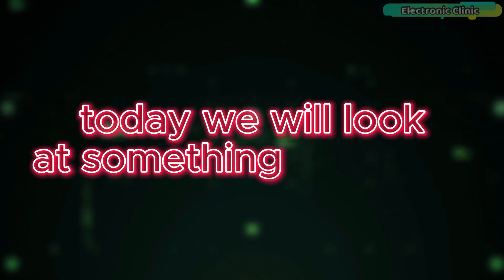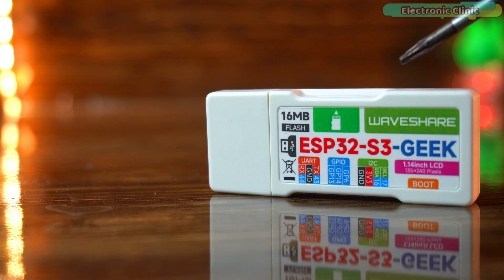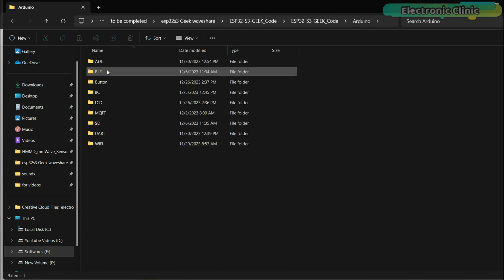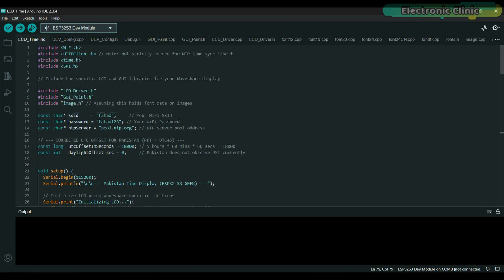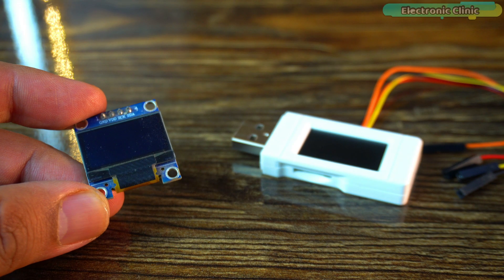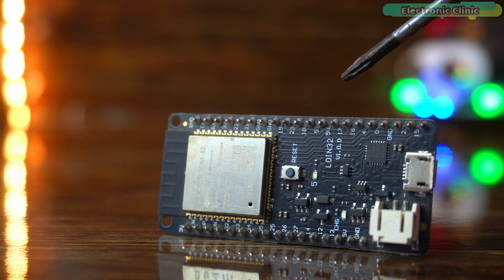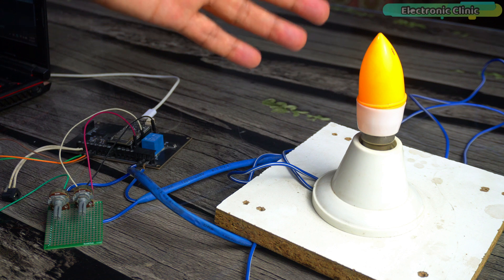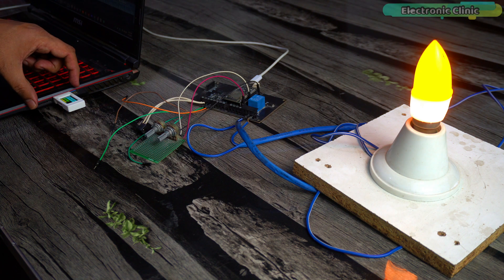ESP32-S3 Geek and Arduino IDE Getting Started Tutorial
Project Description:
Unlock the potential of portable IoT development with the Waveshare ESP32-S3 Geek! Imagine carrying a complete, powerful development board in your pocket, ready to connect, control, and monitor projects anywhere, anytime. That's exactly what the ESP32-S3 Geek offers. Designed like a standard USB flash drive, simply plug it into your laptop, PC, or even a USB charger to bring your ideas to life.

This guide dives deep into getting started with the ESP32-S3 Geek using the popular Arduino IDE. We'll explore its impressive features and walk you through practical examples, culminating in an exciting two-way communication project.

Why Choose the ESP32-S3 Geek?

Powerful Core: Features the ESP32-S3R2 chip with a high-speed Xtensa 32-bit LX7 dual-core processor running up to 240 MHz.

Ample Memory: Equipped with 512KB SRAM, 384KB ROM, 2MB on-chip PSRAM, and a generous 16MB onboard Flash memory.

Integrated Peripherals: Boasts a vibrant 1.14-inch 240x135 pixel 65K color IPS LCD display, a convenient TF card slot for storage expansion, and an easy-access BOOT button.

Seamless Connectivity: Supports 2.4GHz WiFi and Bluetooth LE (BLE 5) for robust wireless communication.

Convenient Form Factor: USB-A connector for direct plugging into hosts or power sources.

Expandability: Includes onboard 3-pin UART, 3-pin GPIO, and 4-pin I2C interface headers, opening doors for connecting various sensors and modules.

What You'll Learn in This Tutorial:

We'll guide you step-by-step using the Arduino IDE, starting with basic setups and progressing to more advanced applications:

Getting Started (LCD & Button Interaction): Learn the basics by displaying images on the ESP32-S3 Geek's built-in LCD and using the BOOT button to cycle through them. A perfect introduction to the hardware!

WiFi Time Sync: Connect your ESP32-S3 Geek to a WiFi network and fetch the current time from an NTP server, displaying it accurately on the screen. Master wireless connectivity and timekeeping.

Expanding with I2C: Discover how to use the dedicated I2C interface by connecting an external SSD1306 OLED display. We'll demonstrate displaying information (like BOOT button status) simultaneously on both the onboard LCD and the external OLED – showcasing the board's expandability. You can easily adapt this for I2C sensors!

Advanced Project: Wireless Control & Remote Monitoring: This is where the ESP32-S3 Geek truly shines! We'll build a practical two-way communication system:

Use the ESP32-S3 Geek to wirelessly send commands (via the BOOT button) to a separate ESP32 board.

Control a relay connected to the remote ESP32 (switching a 220V AC bulb in the example!).

Simultaneously, read a sensor value (potentiometer used as an example) connected to the remote ESP32.

Stream this sensor data back to the ESP32-S3 Geek and display it live on its IPS screen.

This demonstrates a complete IoT loop: remote control and real-time data monitoring, all orchestrated by the portable ESP32-S3 Geek.

Product Links:
ESP32-S3 GEEK Development Board